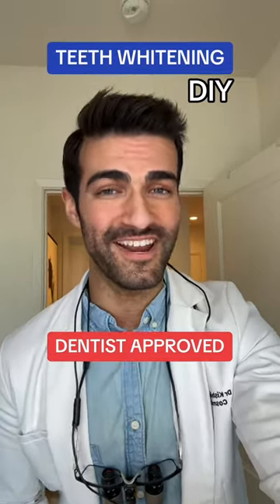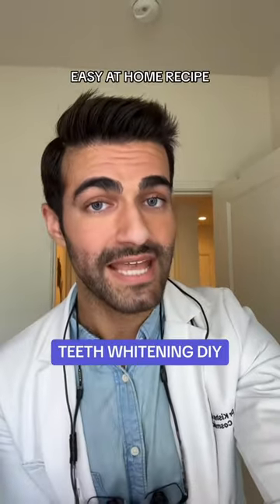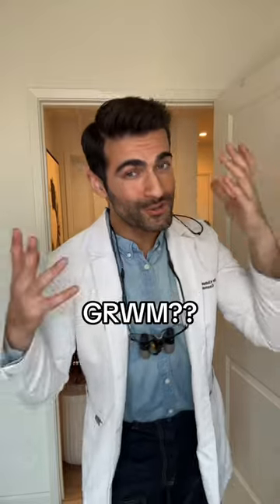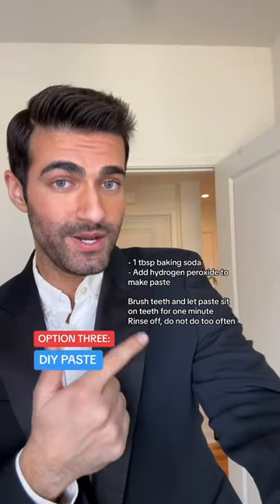TEETH WHITENING HACK!?